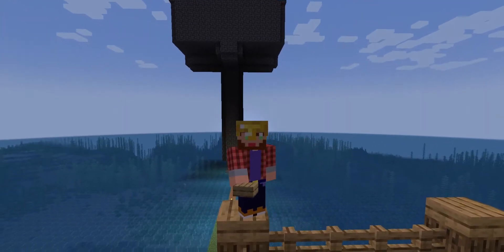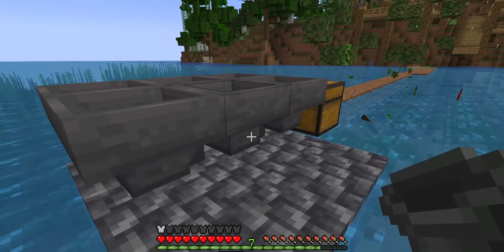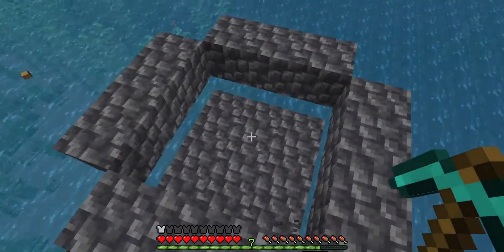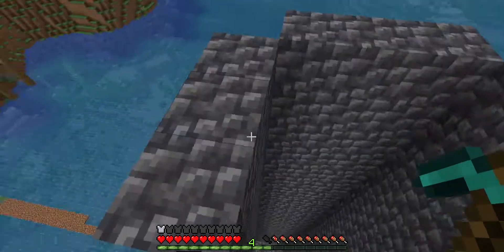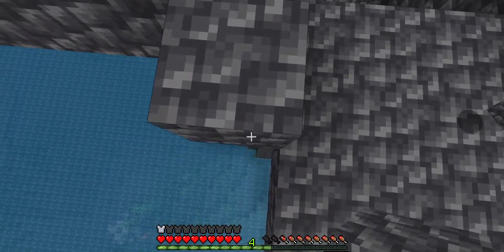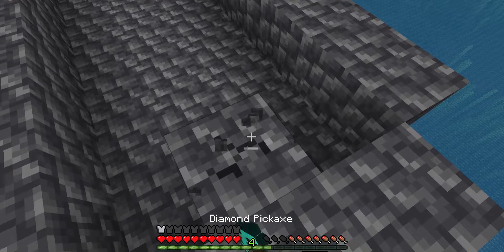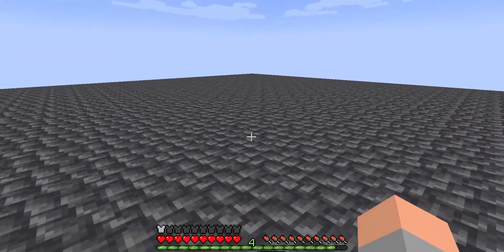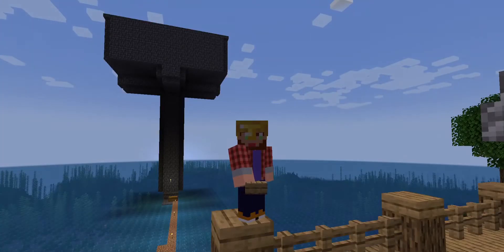Minecraft: EASY MOB XP FARM TUTORIAL! 1.19 (Without Mob Spawner)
Today we're gonna build one of the oldest mob farms in the book! I hope you guys enjoy it!
This tutorial shows you how to make an EASY XP FARM in Minecraft 1.19 with this farm you can get tons of xp in minecraft. This is a Spider Zombie creeper skeleton zombie and more farm. You can build this is survival